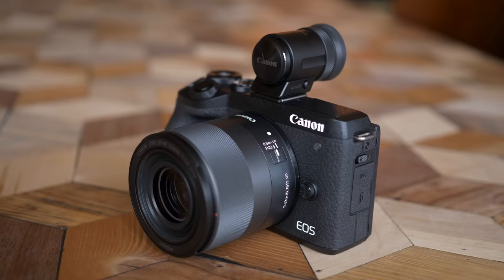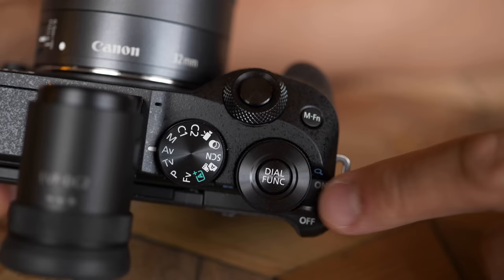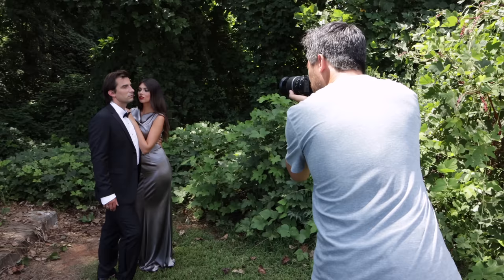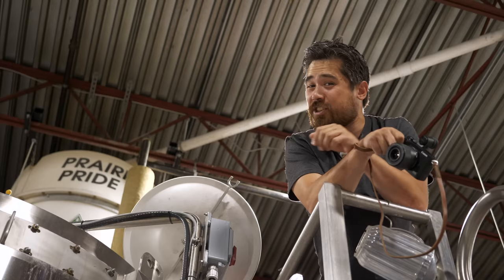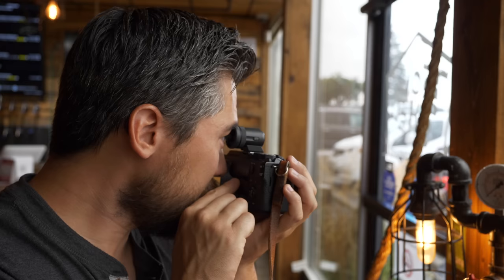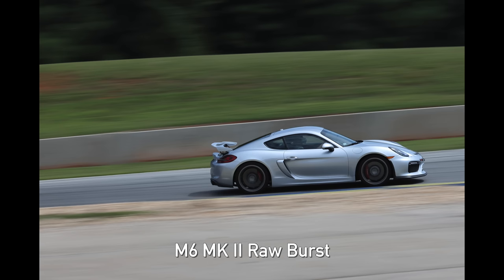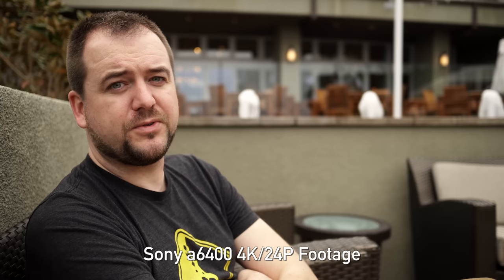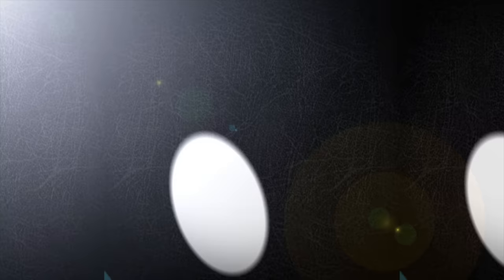DPReview TV: Canon EOS M6 Mark II Review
This week Chris and Jordan review the new Canon EOS M6 Mark II mirrorless camera. Even if you're not interested in the camera, you should probably watch just to see Jordan sing a Dire Straits cover. Visit our sample gallery to see brand new images from the M6 II

(used)